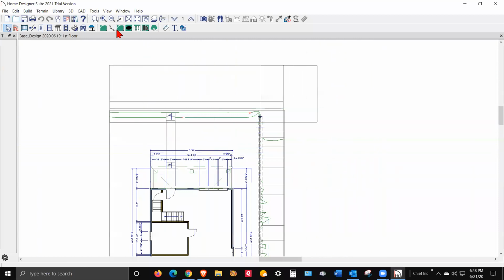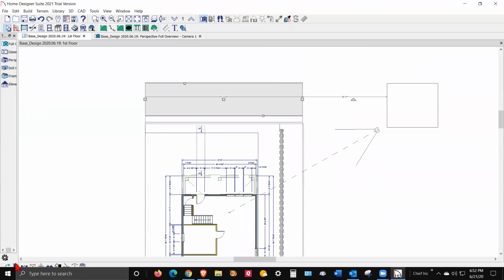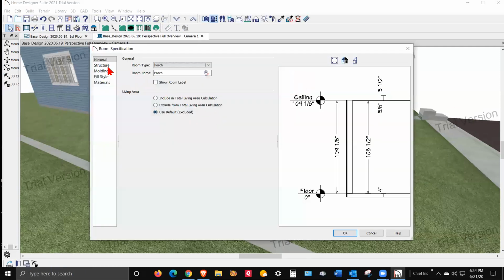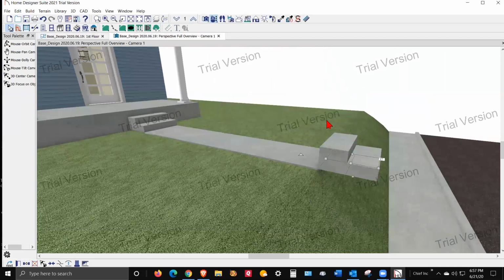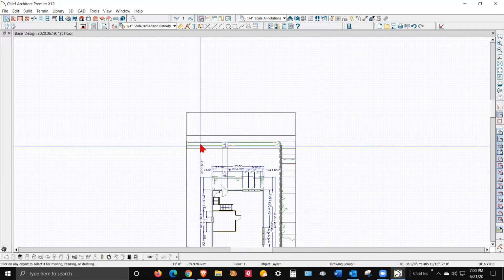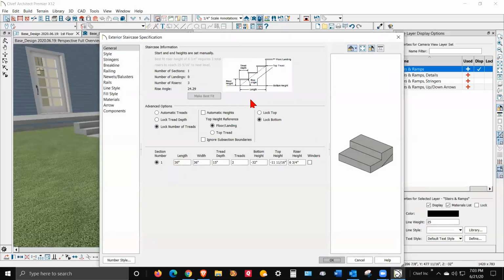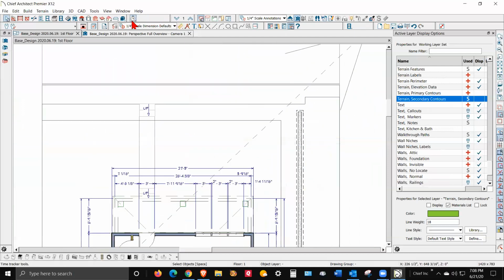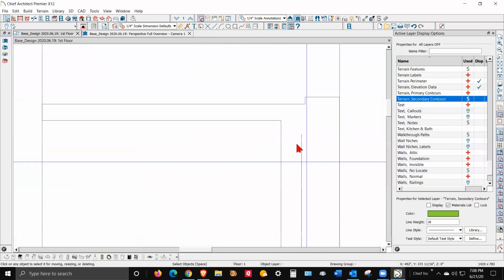Terrain being "Finicky" is an understatement!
Home Talk Question about terrain addressed